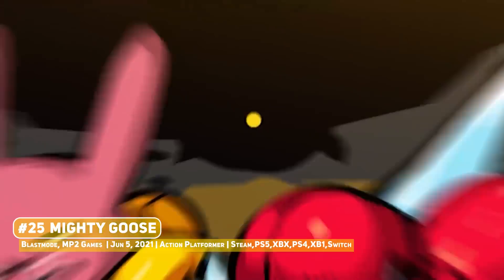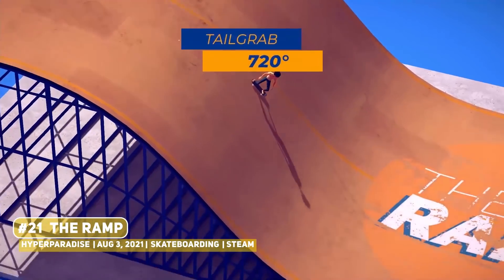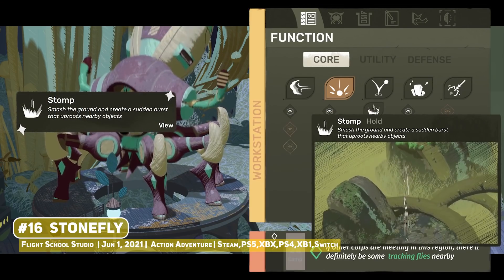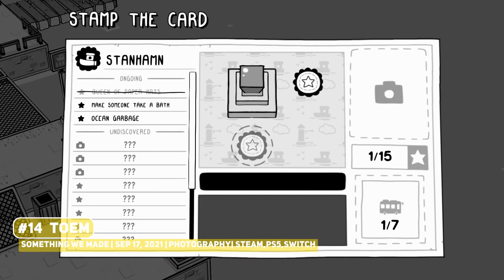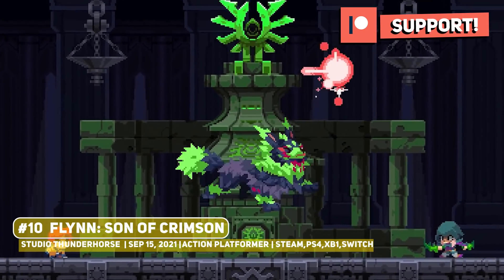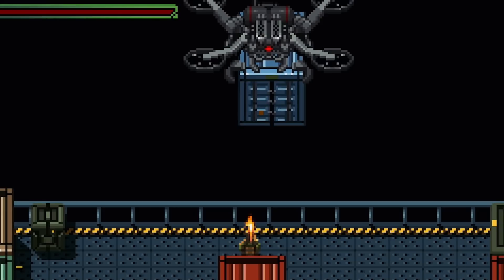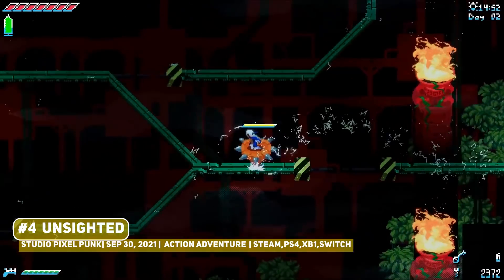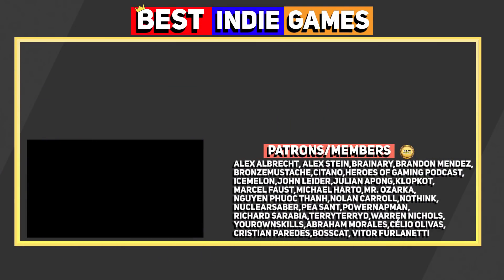Top 25 Best Indie Game Hidden Gems of the Year 2021 (Indie GOTY 2021)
WHAT A YEAR 2021 has been, so before we head straight on into 2022, here's a look at the best indie game hidden gems of the year!

00:00 ►  Start
00:27 ► #25 Mighty Goose
01:09 ► #24 Luna's Fishing Garden
01:52 ► #23 Beard Blade
02:55 ► #22 Kitaria Fables
03:50 ► #21 The Ramp
04:20 ► #20 Olija
04:54 ► #19 Kaze and the Wild Masks
05:18 ► #18 Ocean's Heart
06:22 ► #17 Here Comes Niko!
07:00 ► #16 Stonefly
08:15 ► #15 Moonglow Bay
10:35 ► #14 TOEM
11:43 ► #13 Steel Assault
13:05 ► #12 Garden Story
13:35 ► #11 METALLIC CHILD
14:37 ► #10
15:48 ► #9
16:30 ► #8
17:25 ► #7
18:54 ► #6
20:47 ► #5
21:42 ► #4
22:47 ► #3
23:43 ► #2
24:50 ► #1